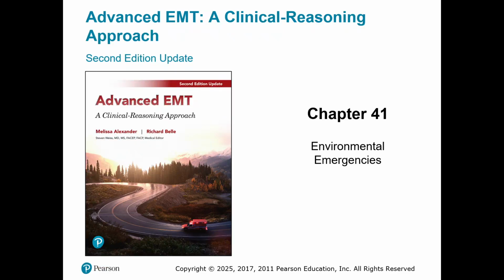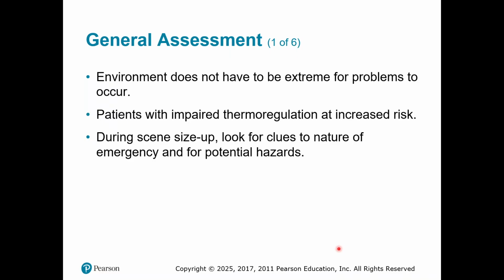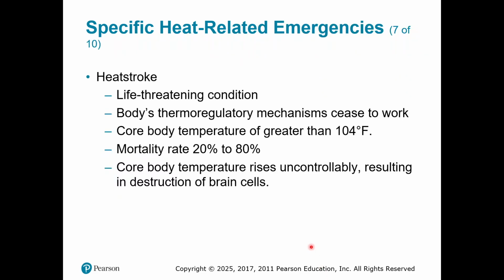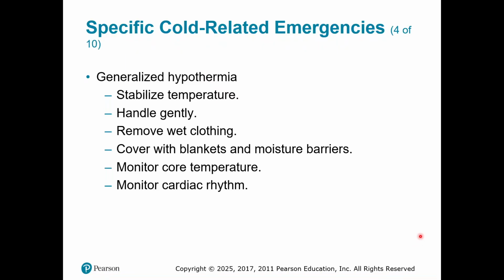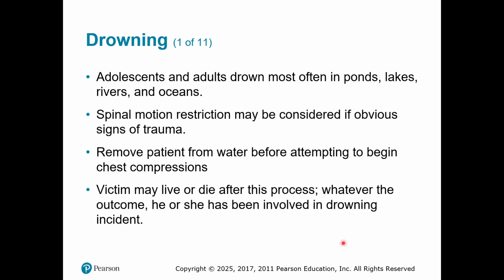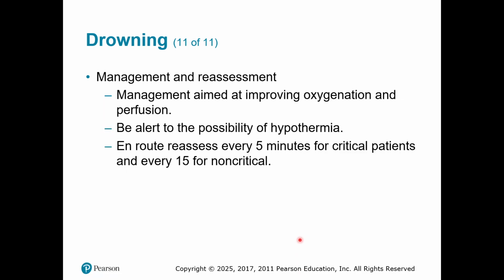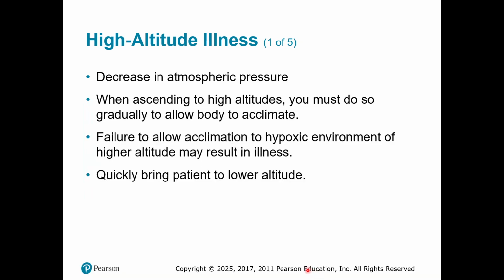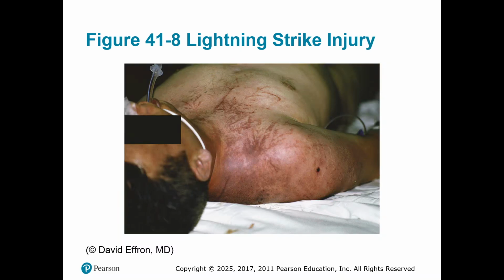Chapter 41 Video Lecture